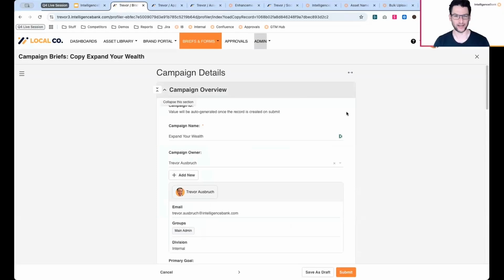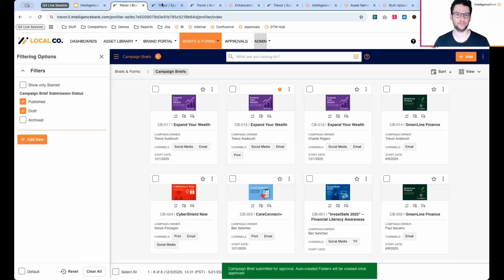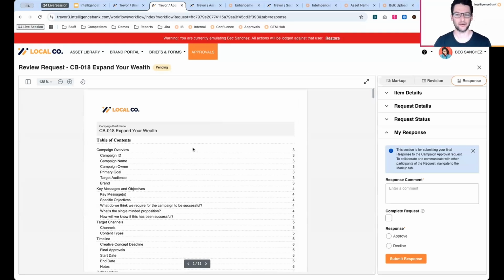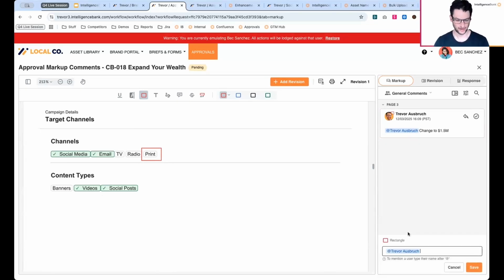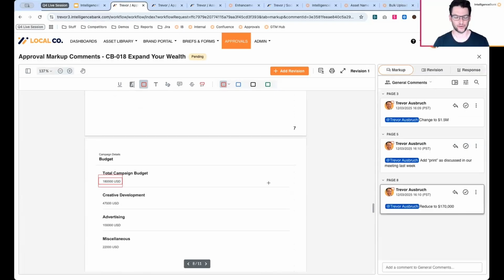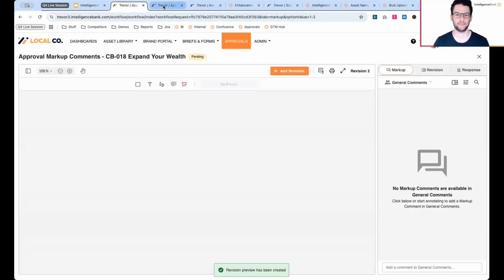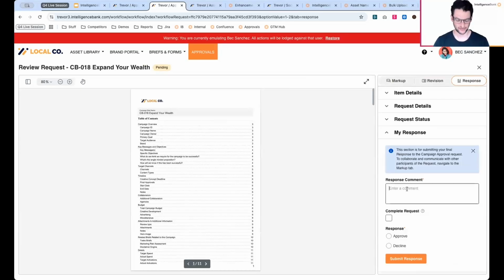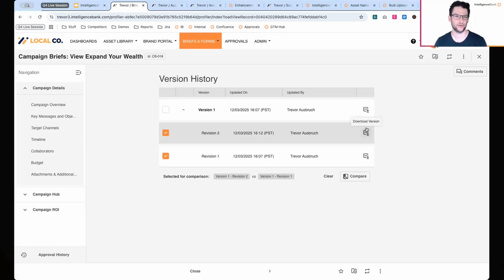How do marketers see version history on campaign briefs?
See how IntelligenceBank's Brief Reviews and Version History keeps your campaign briefs accurate, aligned and audit-ready before they reach your agencies.

What's covered:
- Submitting a brief for approval and setting a review deadline
- Annotating a brief using markup tools
- Creating a revision and responding to reviewer feedback
- Comparing versions to verify changes
- Accessing full approval and version history within the brief

Brief Reviews and Version History gives your team a complete system of record so briefs move faster, nothing gets lost in email and everyone stays aligned before work goes out the door.